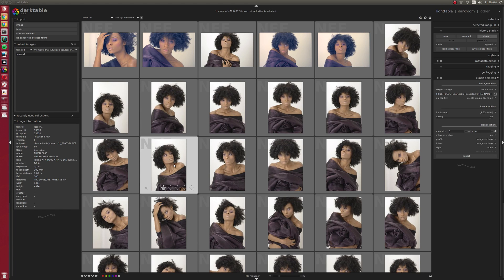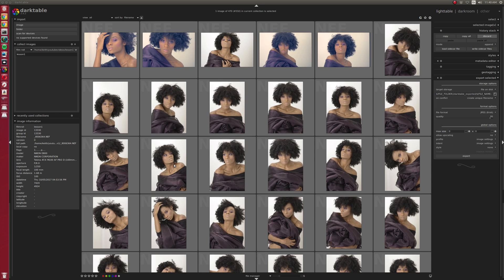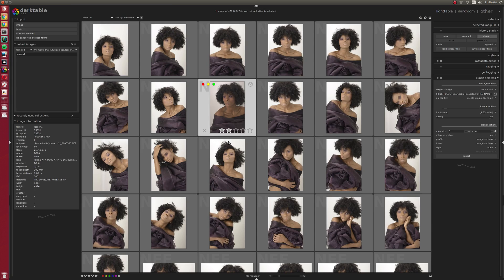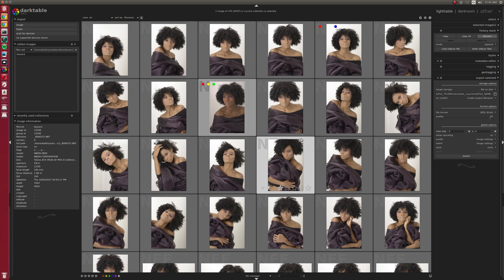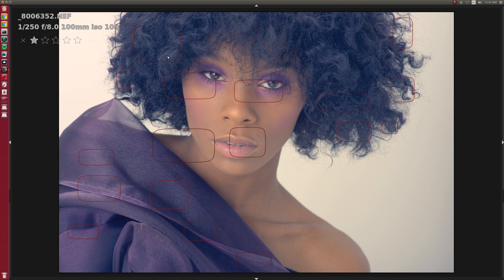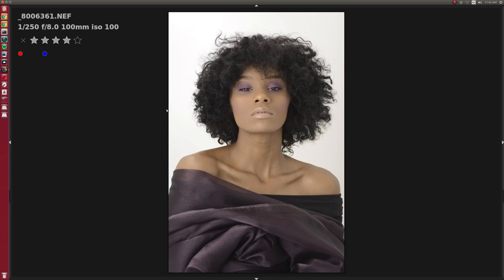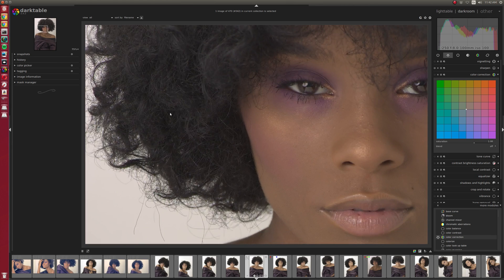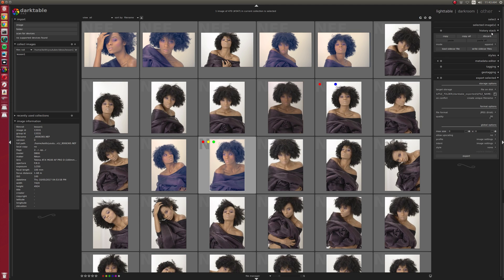7 darktable TIPS & TRICKS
7 things about darktable I didn't know.. until I read the manual

UPDATE:  In the video where CTRL-ALT doesn't work, SHIFT-CTRL works.